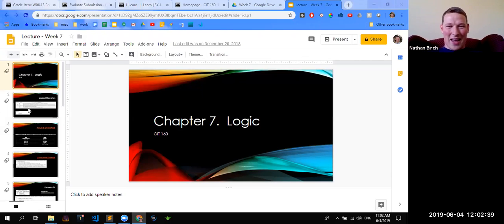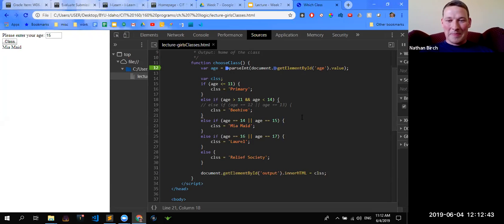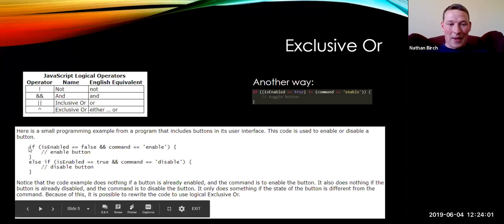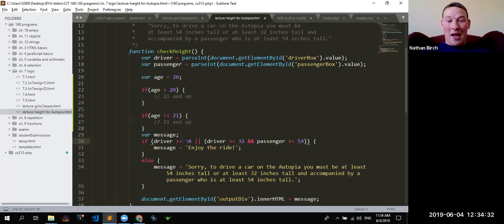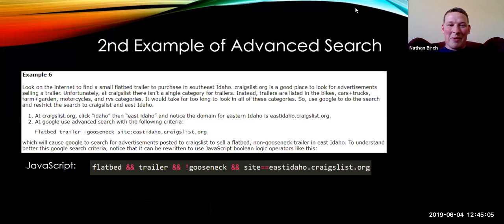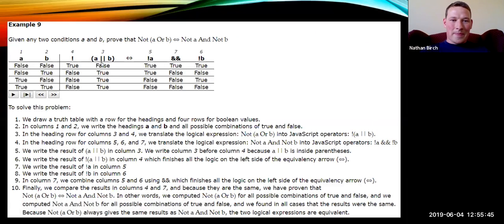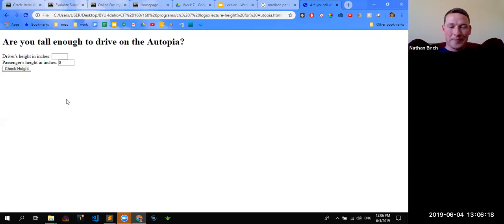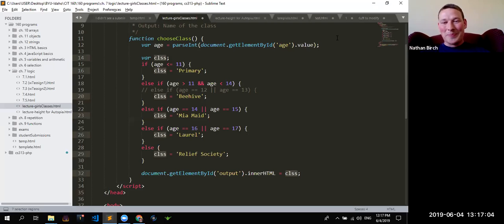CIT 160 Week 7 Live Classroom Spring 2019